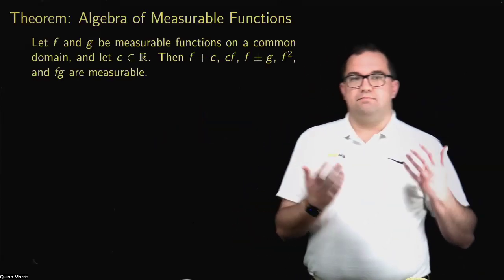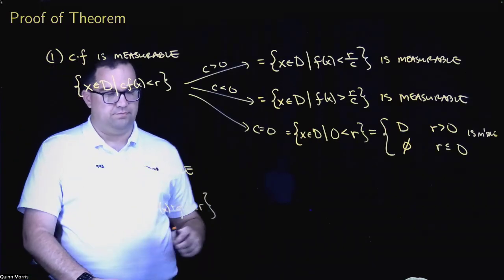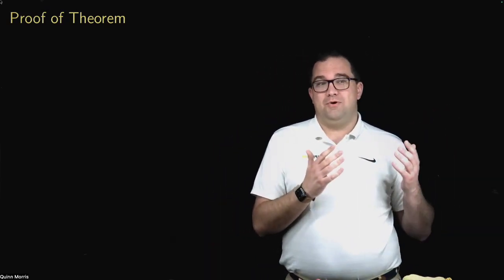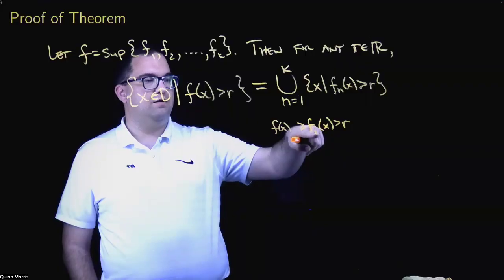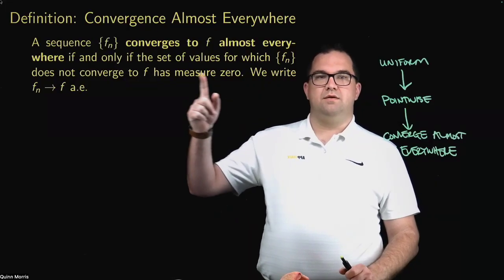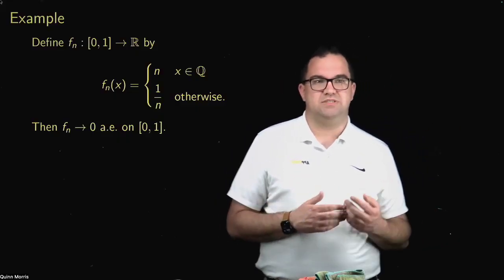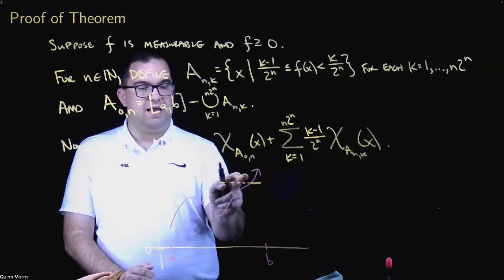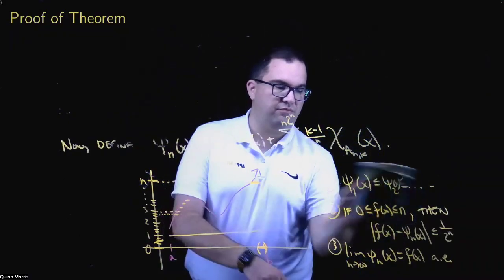Lecture 33: Properties of Measurable Functions